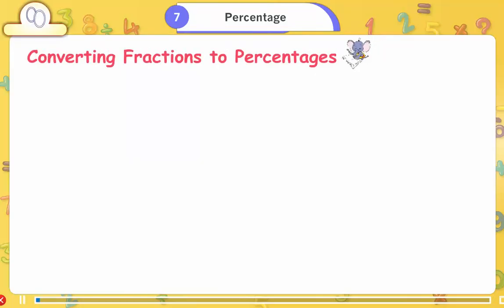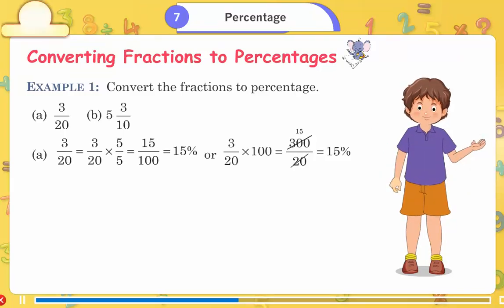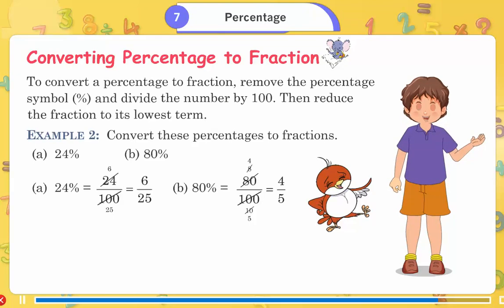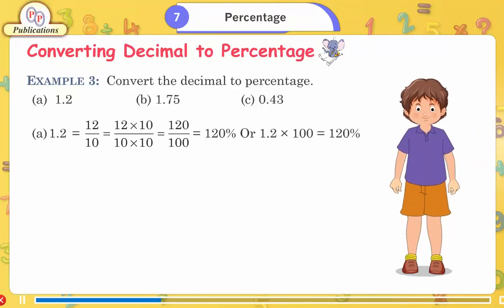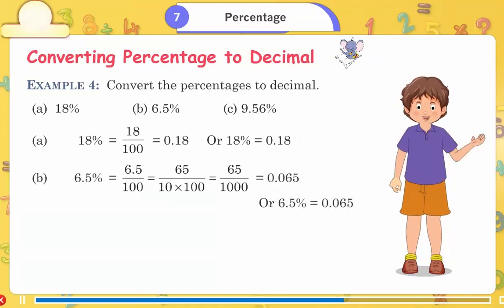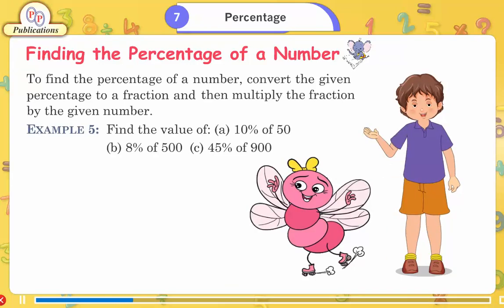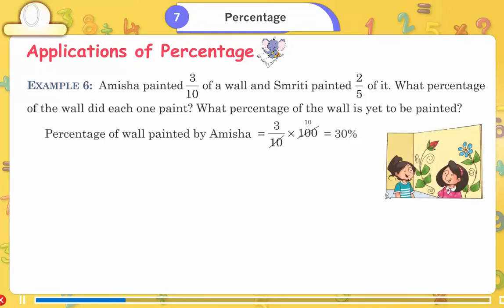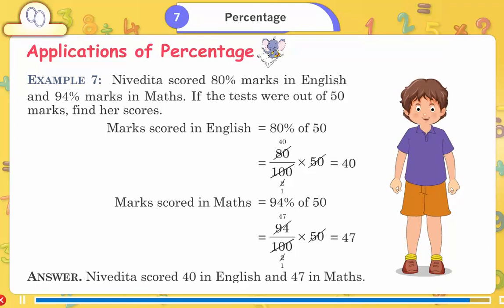Ch_7 | Class_5 | Math |Percentage| For children